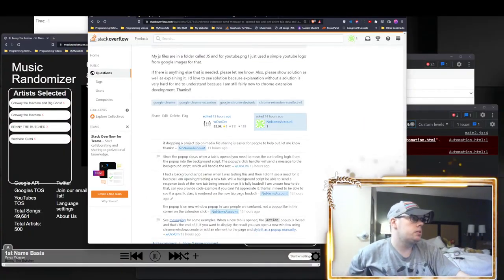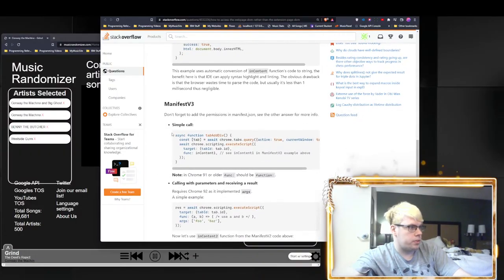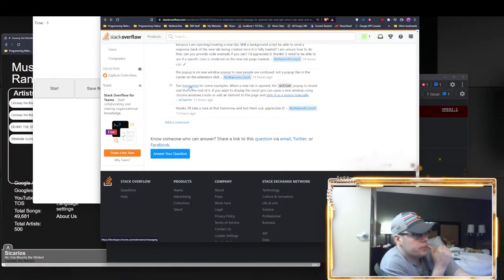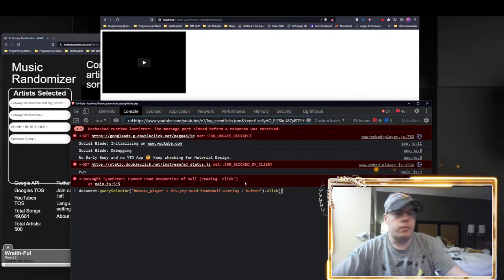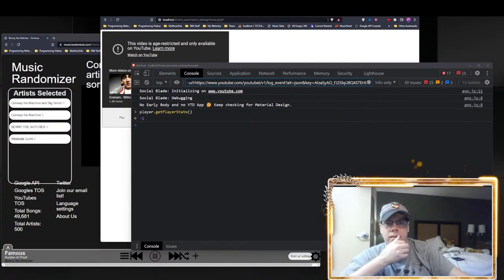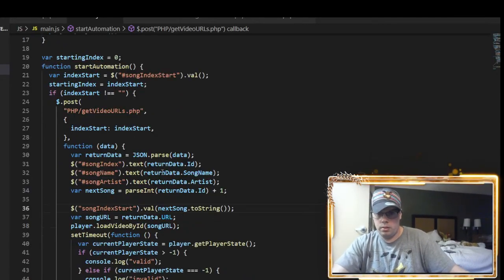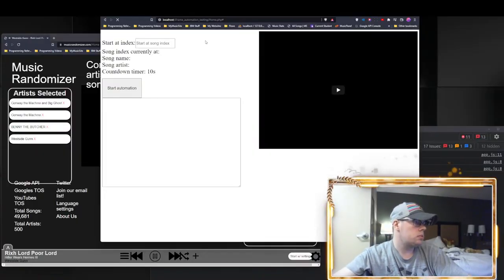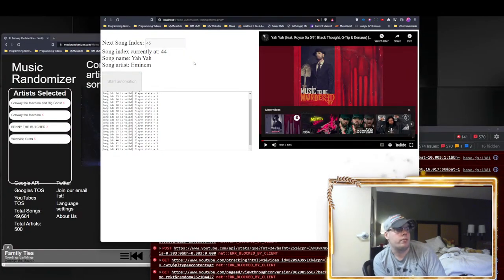testing some stuff (6/19/2022)